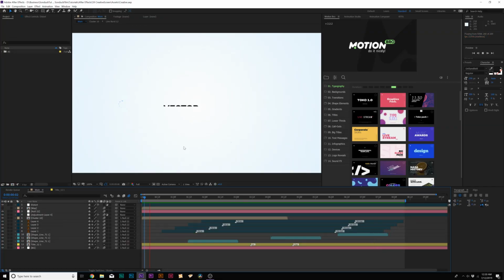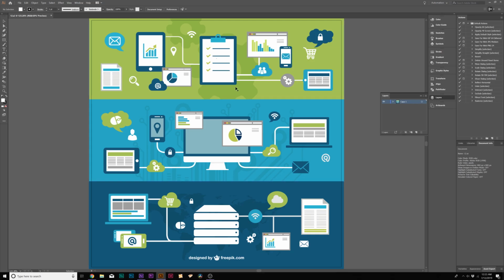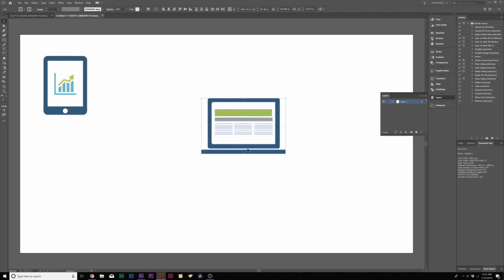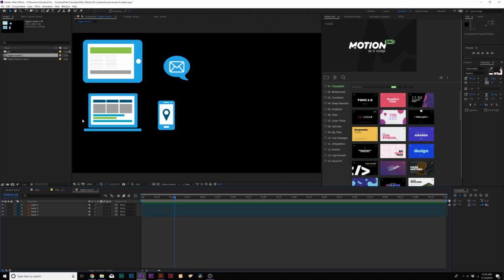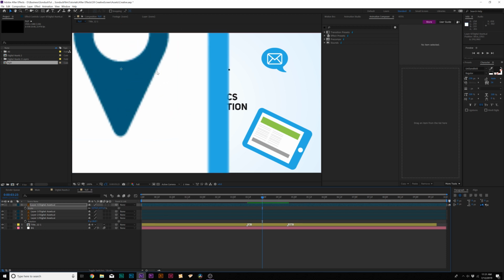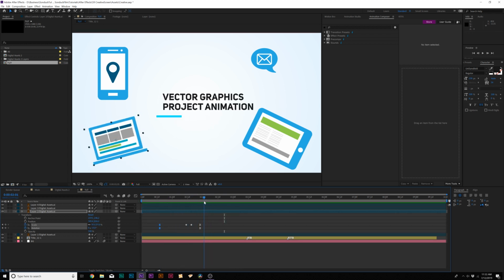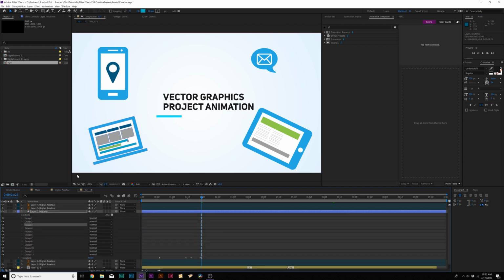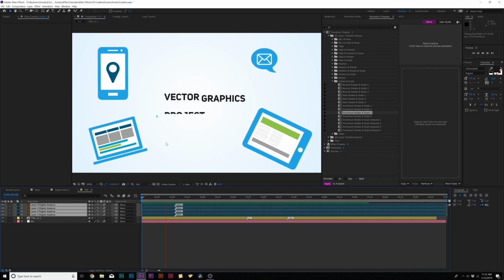How To Create Explainer Videos with Vectors | After Effects Tutorial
Learn how to design and animated explainer videos that require vectors in this After Effects tutorial! Animated Explainer videos are great for communicating conceptual ideas that are tough to film. In this tutorial, learn how to work with vector files and animated them in After Effects

► Check out the best templates and pack for After Effects